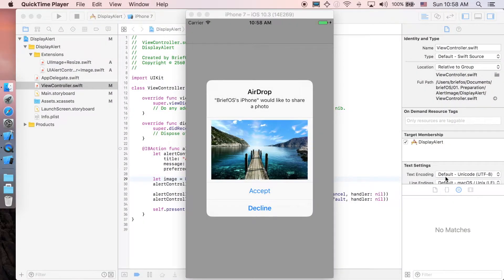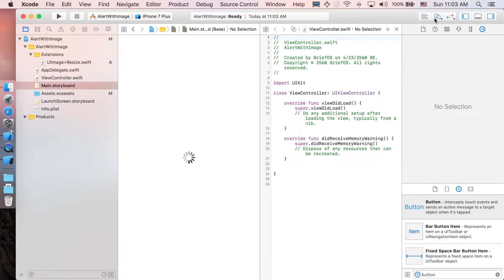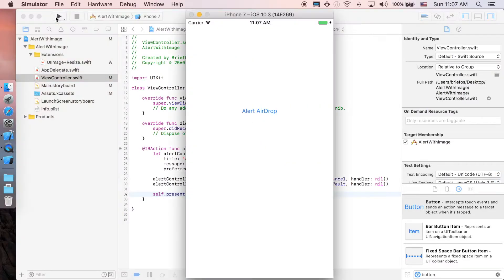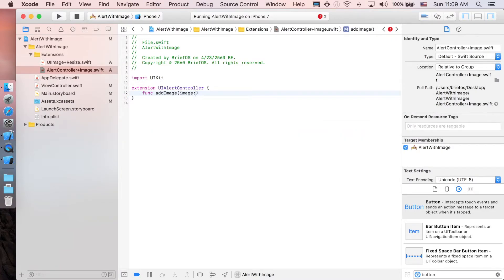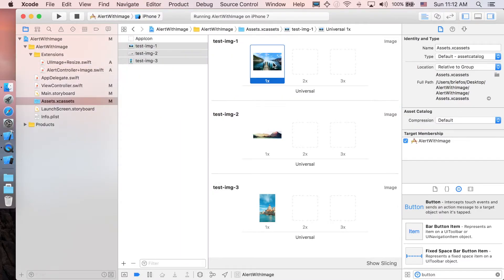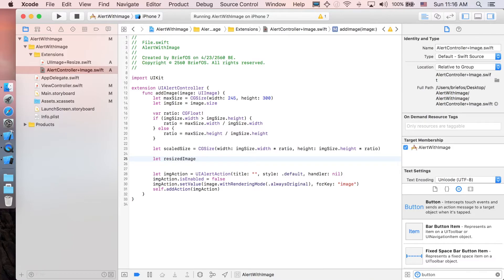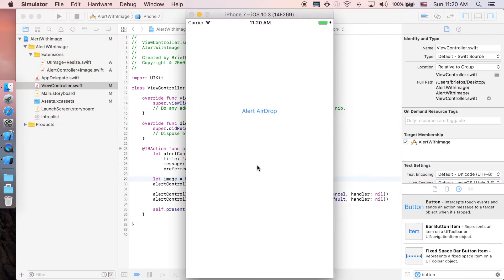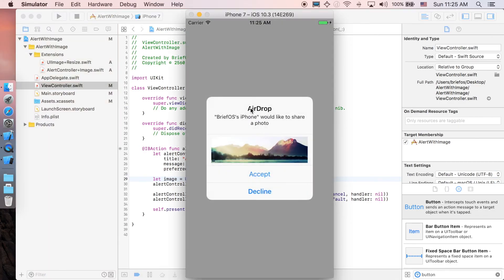AlertController - Adding Image (AirDrop Alert) : Swift 3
This tutorial show you the methods to add UIImage to your alert controller using Swift 3.0.